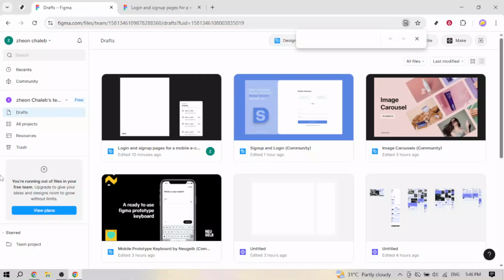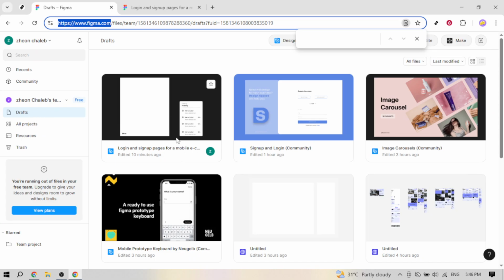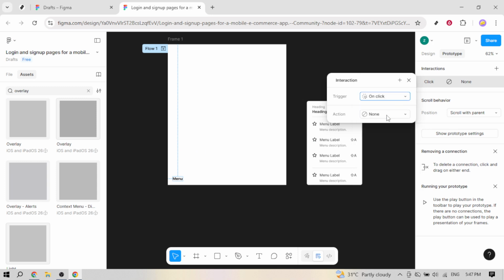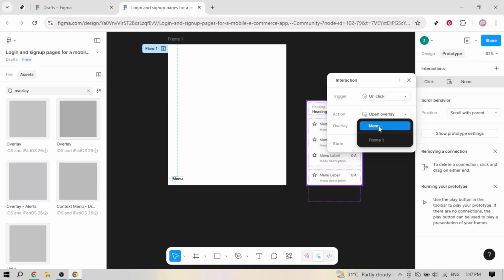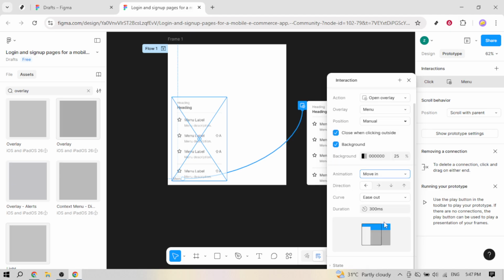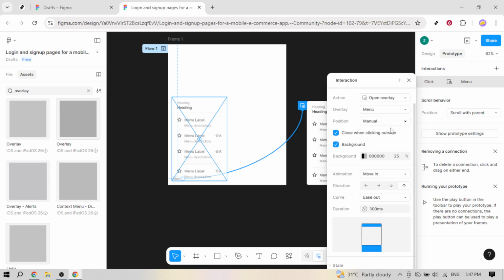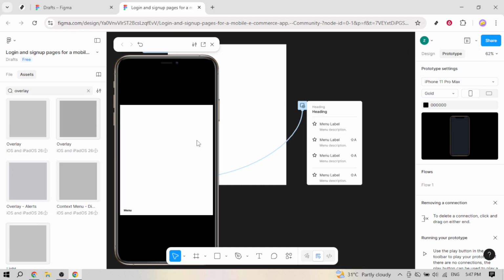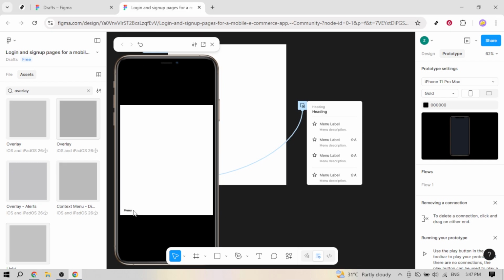How to Display Menu Overlay in Figma 2026 (QUICK & EASY)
how to display a menu overlay in Figma using Prototype mode. In this tutorial, you’ll see how to show a menu overlay on click, position it correctly, and control how it appears on top of your design.

This step-by-step guide explains how Figma overlays work, how to attach menus to buttons, and how to adjust overlay position and behavior. Perfect for designing dropdowns, pop-up menus, and mobile navigation.